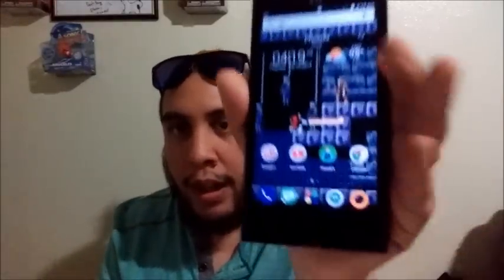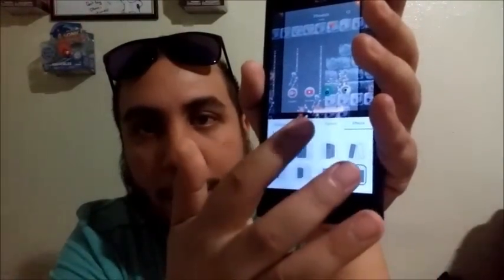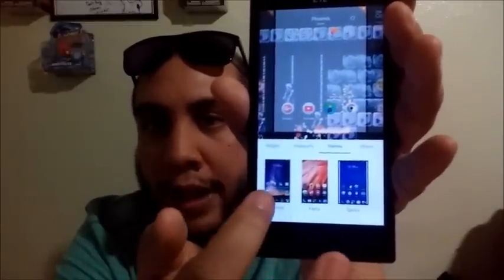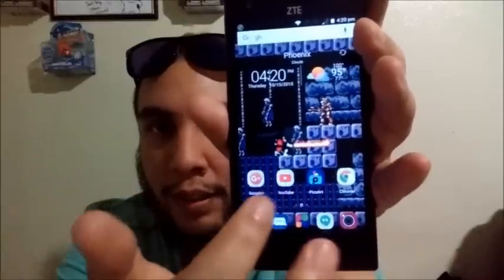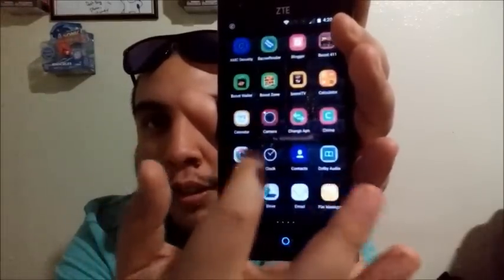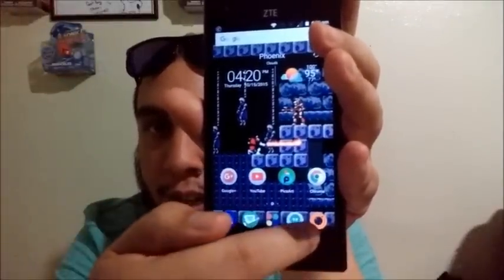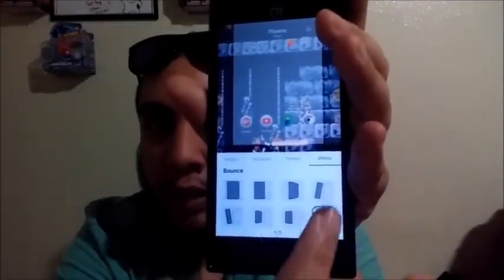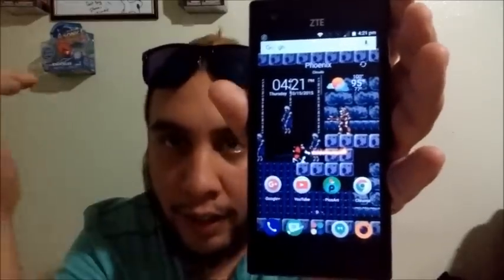ZTE Warp Elite Stock launcher Customization Demo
Twitter.com/neato_tito
Periscope @neeto_tito
Meerkat @Neato_Tito